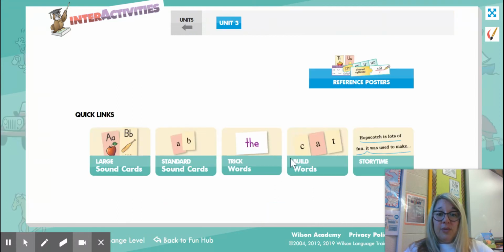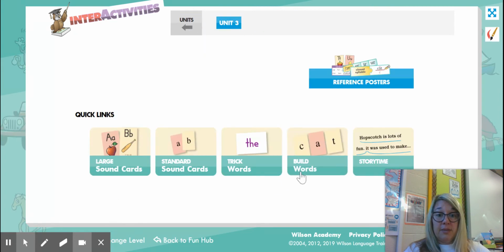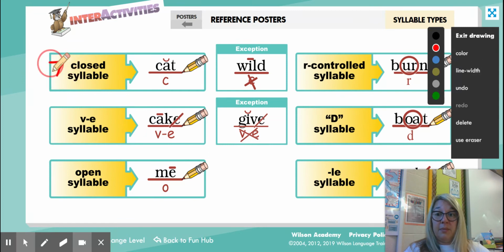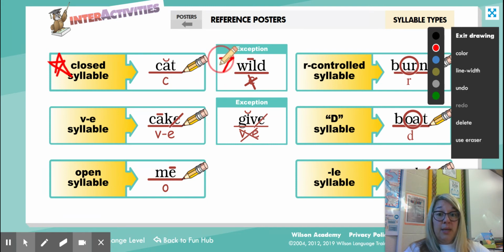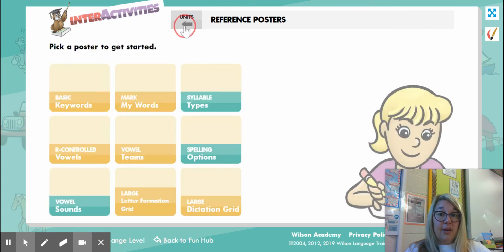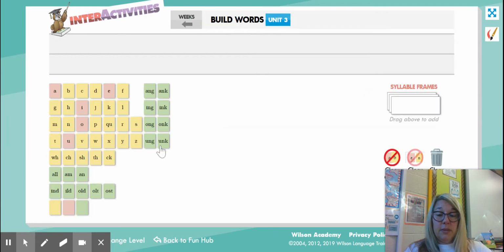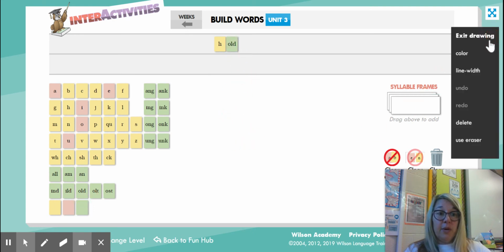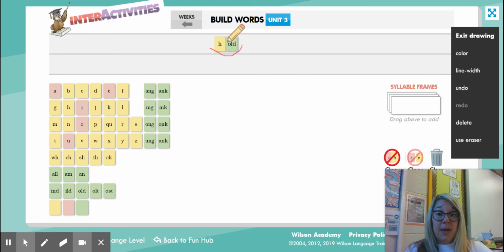Word study 11/18